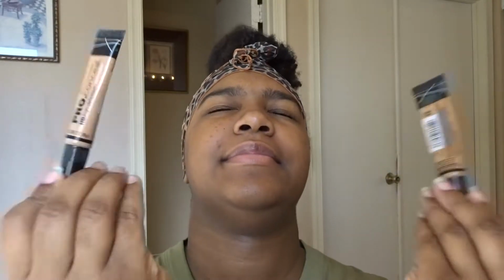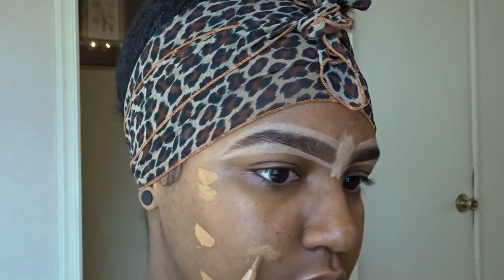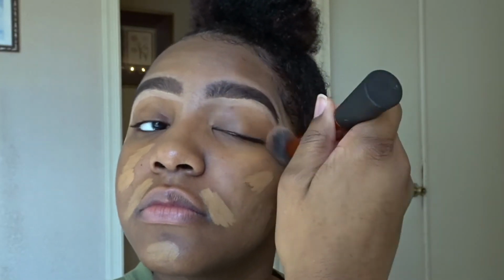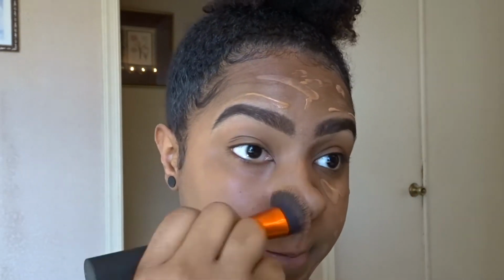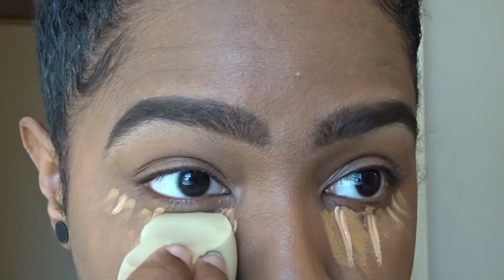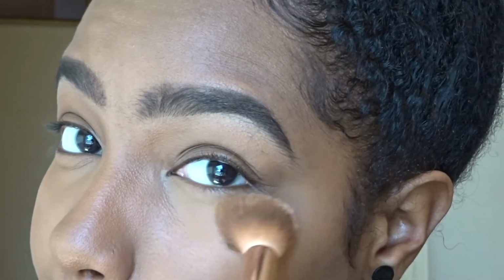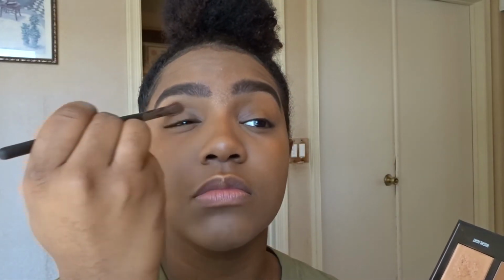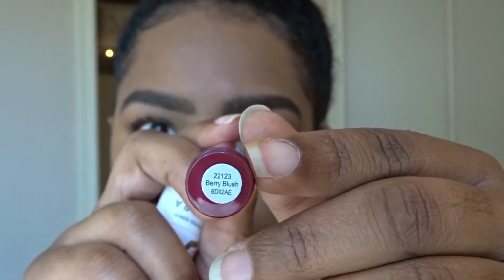High School Makeup | CHEAP EASY & NATURAL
Hola Beauties! In this video I am going to show you how to achieve a gorgeous, natural beat! I only used 7 products to achieve the look! Five of these products are CRAZY affordable! The other 2 can easily be switched out for a more affordable alternative! This is the kind of makeup I WISH I did in high school! Besitos!

L.A. GIRL
HD Pro Concealer in shades 'Fawn' & 'Medium Beige'

ABH
Brow Wiz in Dark Brown

Real Techniques
Expert Face Brush

Black Radiance
Foundation in Mocha Honey

BUXOM
Lash Volumizing Mascara in Blackest Black